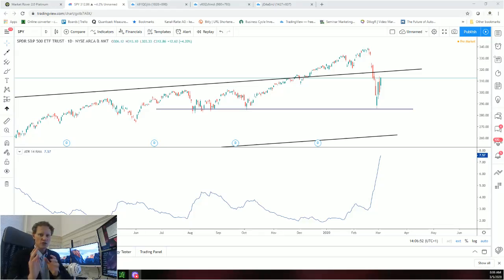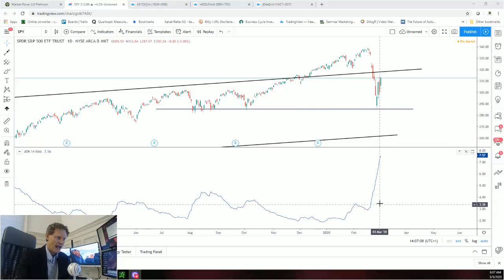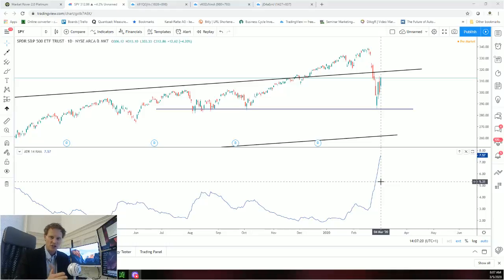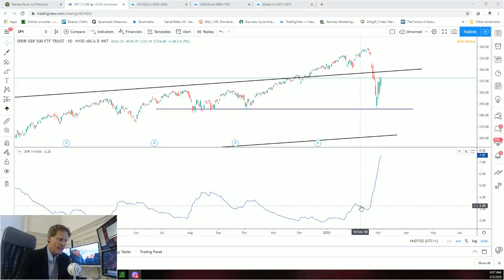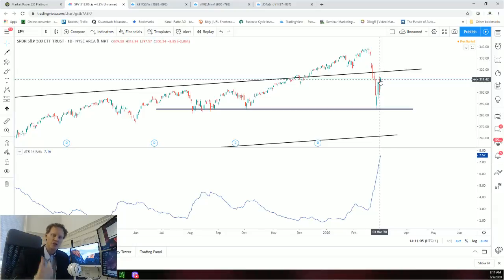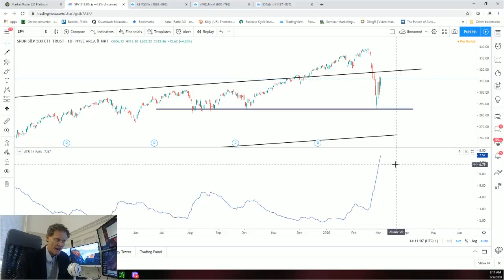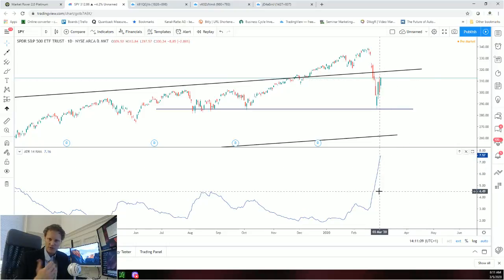The MUST USE indicator for these volatile markets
Not all market environments are created equal. When volatility spikes, things are different and thus require you to adjust your trading risk parameters. Not doing so almost always leads to unnecessarily deep losses.